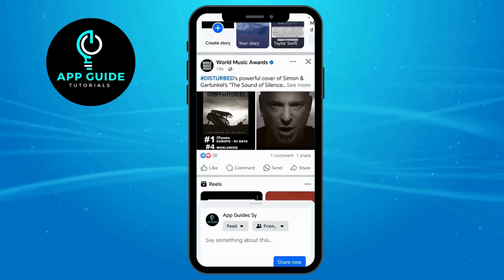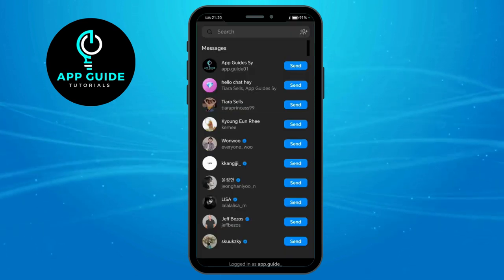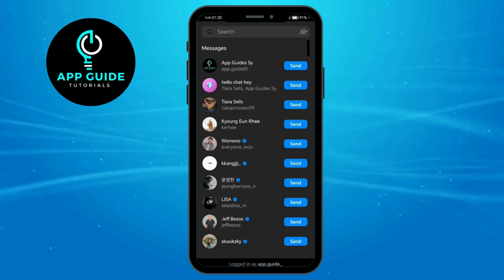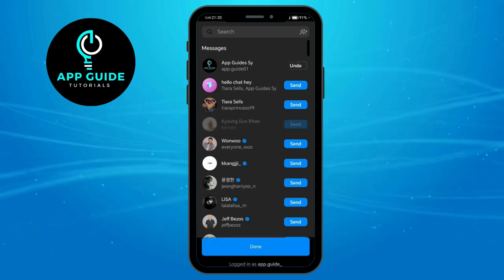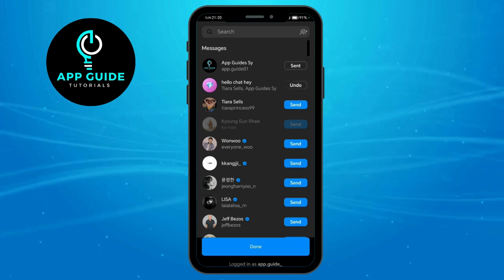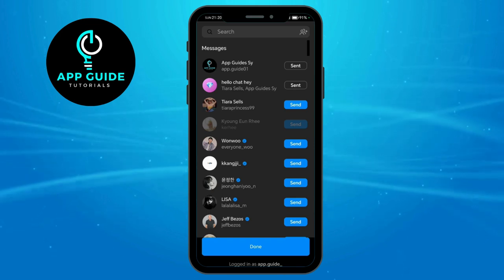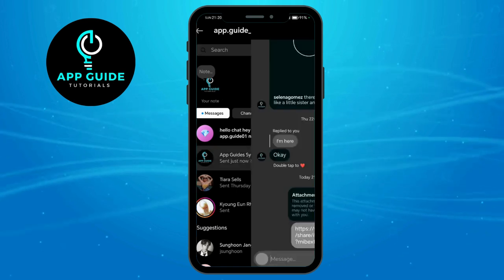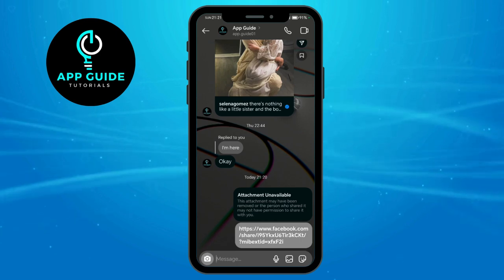How to Share a Facebook Post on Instagram | Android Tutorial (2027)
Want to share a Facebook post directly to Instagram using your Android device? This tutorial will walk you through the steps, making it easy to cross-post content between your Facebook and Instagram accounts. Perfect for users looking to engage their audience across both platforms. I'll guide you step-by-step on how to share a Facebook post on Instagram.

In this tutorial, you'll learn:
How to connect your Facebook and Instagram accounts for seamless sharing.
Step-by-step instructions to share a Facebook post to Instagram using your Android device.
Tips for optimizing shared posts for both platforms.

Follow these simple steps to share your Facebook content on Instagram and engage with a wider audience!